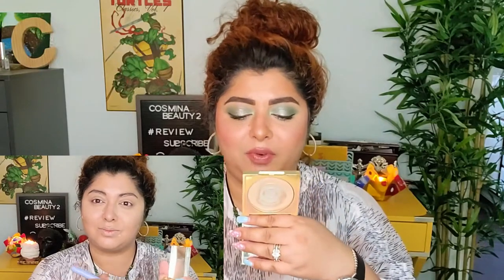Makeup Hidden Gems| Favs that no-one talks about| CosminaBeauty2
HeLLO Beautiful,

Today we have another favorites video, I know...lots of favs videos...but this is different, because I talk about hidden gems, and number one products from certain makeup brands. Plus I offer you a lil' demonstration as how they look on my face, SO basically is a two in one video :D. I hope you liked it! Thank you so much for your support!
Don't forget we have another giveaway running, this time we have a $50 e-gift card on Beautylish website which is available internationally (and nationally).
Start Date June 27
End Date August 1
Rules:
Extra comments gets you extra entries.
Good Luck!